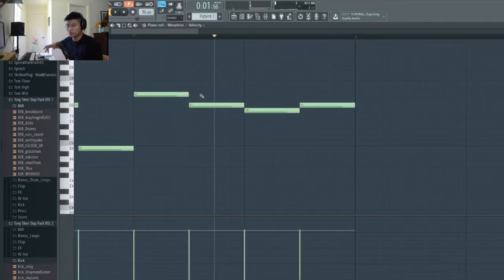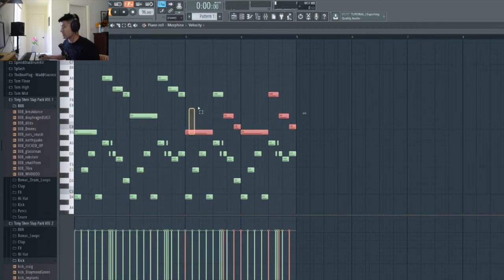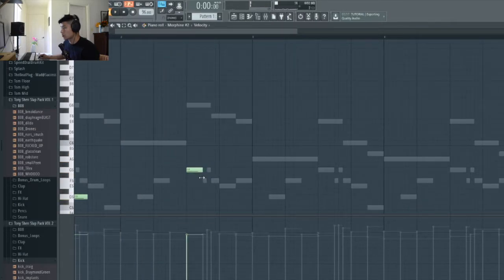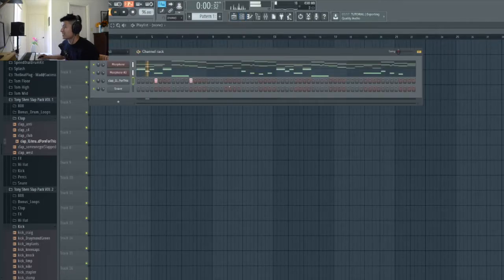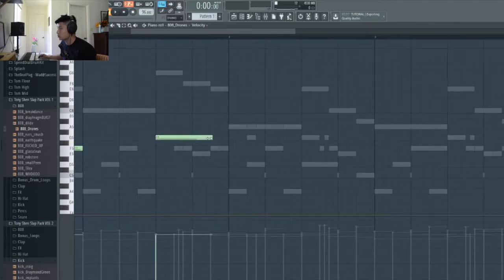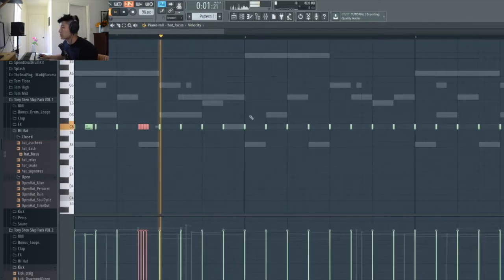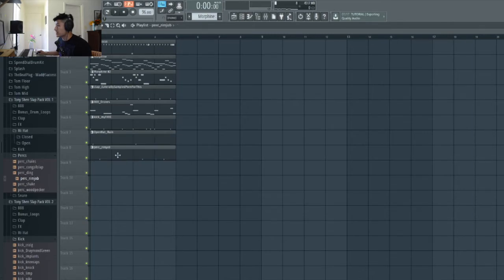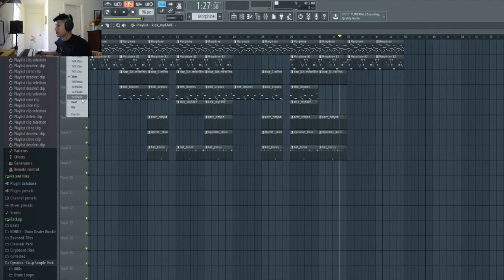How To Make A Jack Harlow Type Beat | *FOR BEGINNERS* | FL Studio Tutorial STOCK PLUGINS ONLY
Today, I will teach you how to make a Jack Harlow type beat from scratch! This is perfect for beginners since I'll only be using stock plugins so it'll be easy for you to follow along!

I'm making this beat from start to finish!